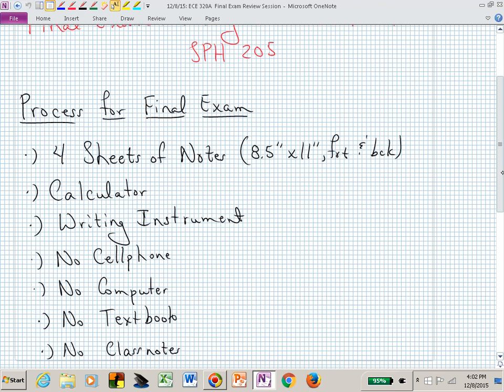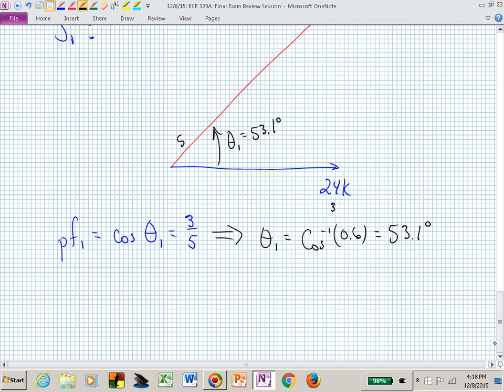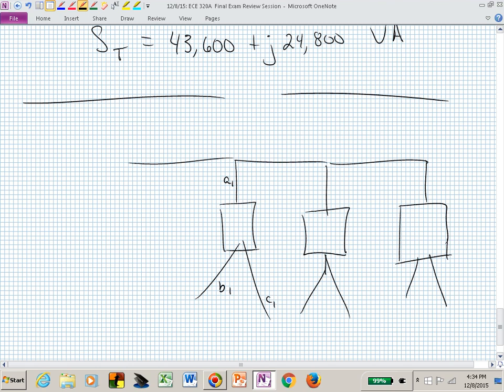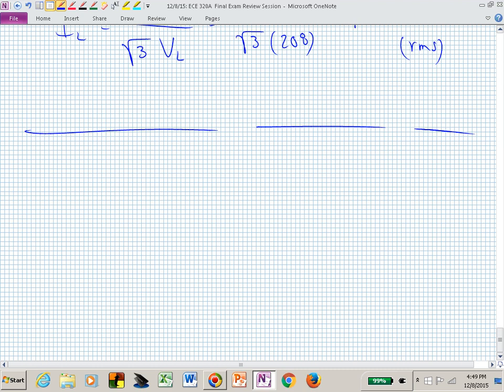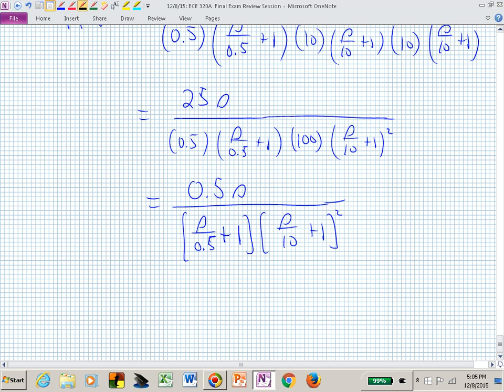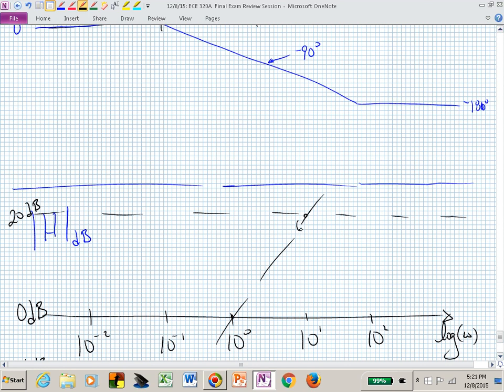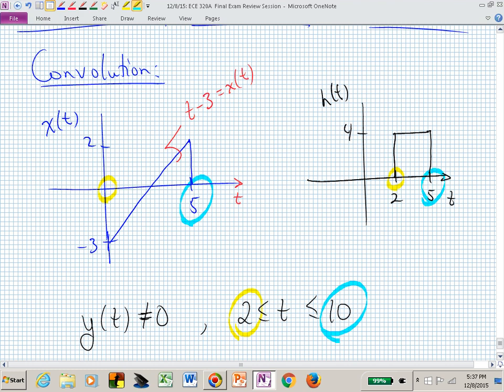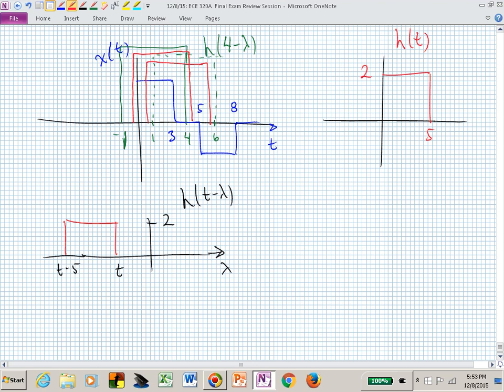ece320a_exFin_rev_12_08_2015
ECE 320A

Video E.F: Final Exam Review Session.